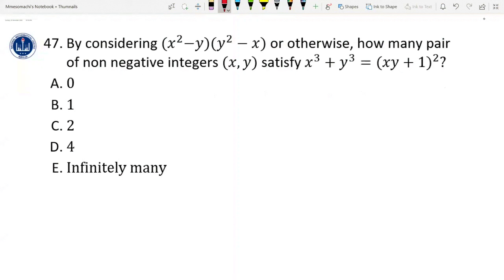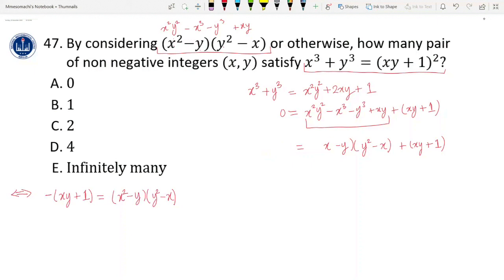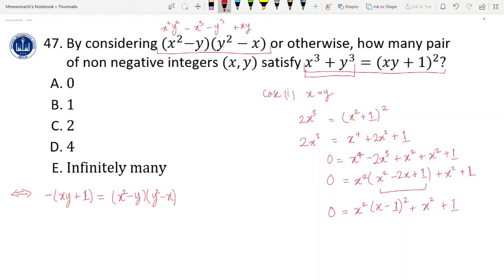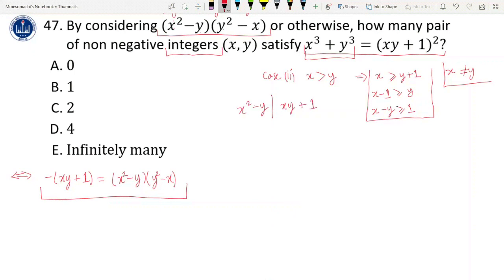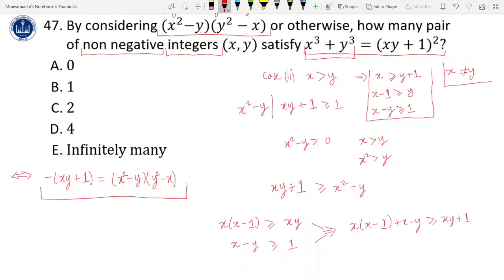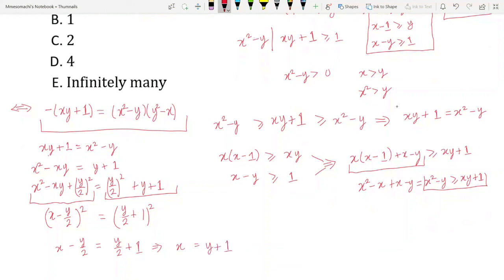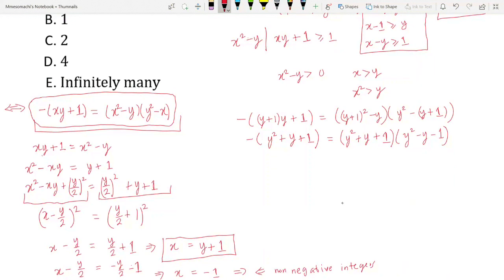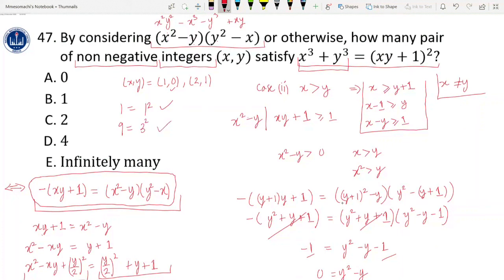2020 NMC Nigerian Mathematics Olympiad 1st Round Senior P47 Special Maths Academy